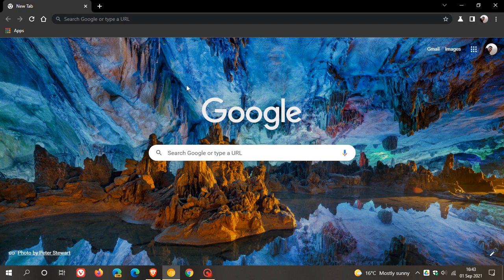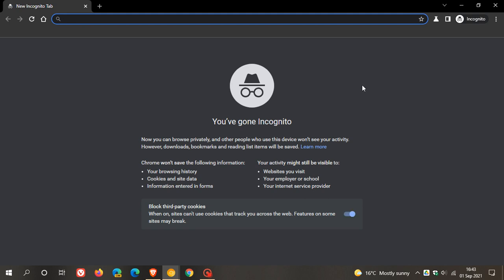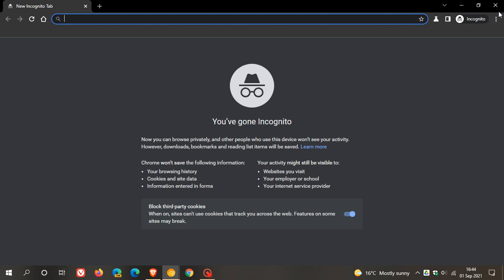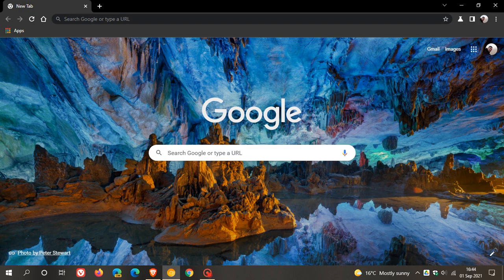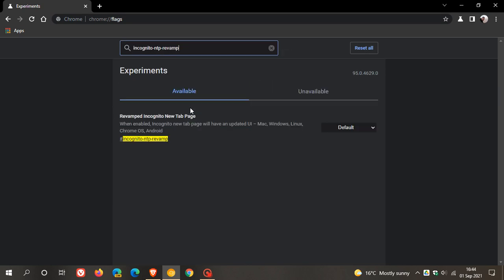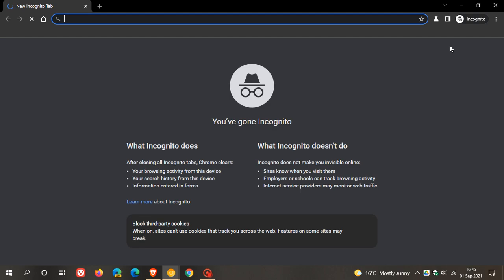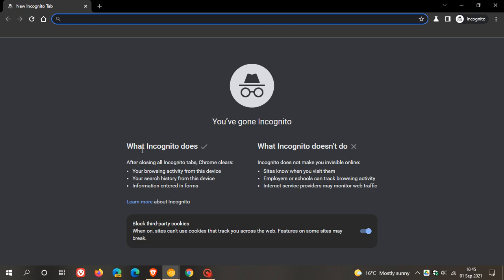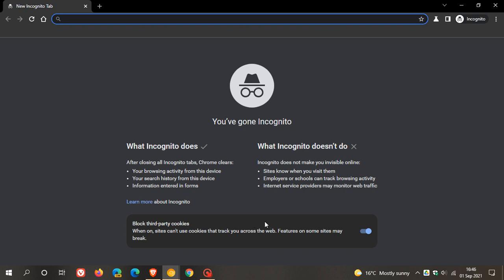Google Chrome Incognito mode is getting some changes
In Chrome Canary the wording and communication in the private browsing window has been changed, but it still works the same way as it did previously.